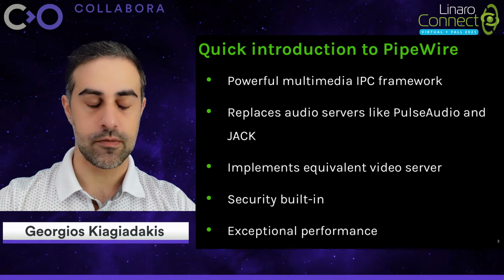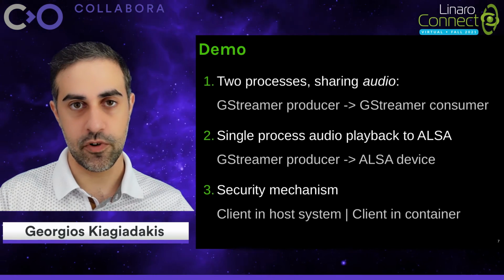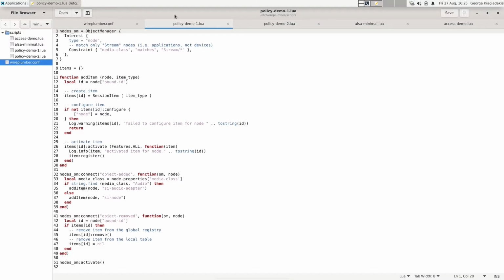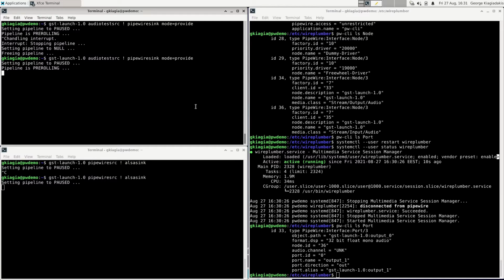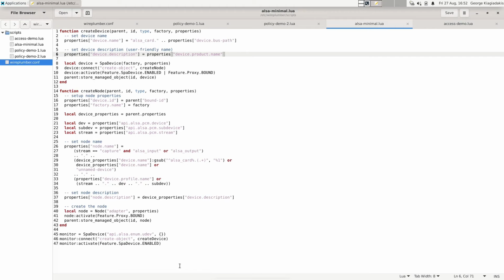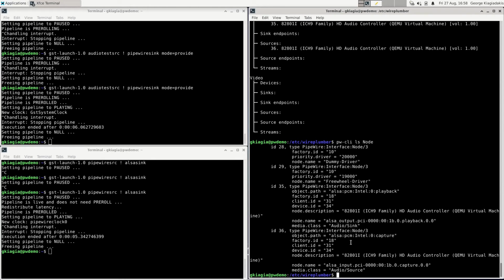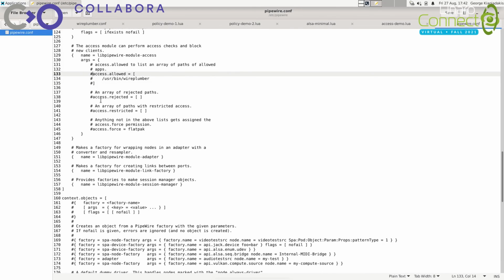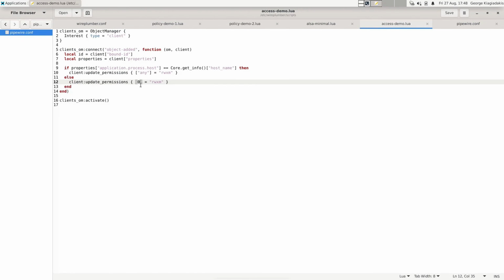Master your PipeWire streams with WirePlumber | Linaro Virtual Connect Fall 2021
In the embedded multimedia world, it is often a challenge to orchestrate multimedia streams in such a way so that the final product is robust, consistent and secure. In many cases, such systems end up doing all their multimedia in a single custom GStreamer pipeline or they develop complex orchestration systems around desktop-oriented solutions, circumventing desktop behaviour. PipeWire is a simple but powerful multimedia IPC framework that can be used to implement any kind of multimedia routing service, like an audio server (ex. PulseAudio, JACK) or a video capture portal. WirePlumber is a modular and scriptable session manager (i.e. orchestrator) for PipeWire. In this presentation, George will walk you through an interactive demo showing how easy it is to implement a custom, powerful and secure audio/video stream routing service using PipeWire, WirePlumber and rules scripted in Lua.

Presented by George Kiagiadakis.